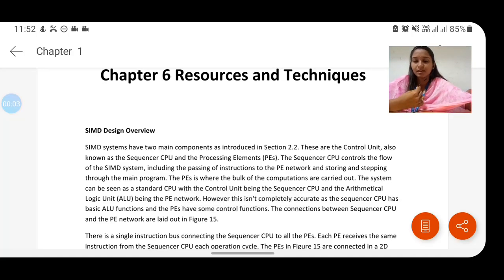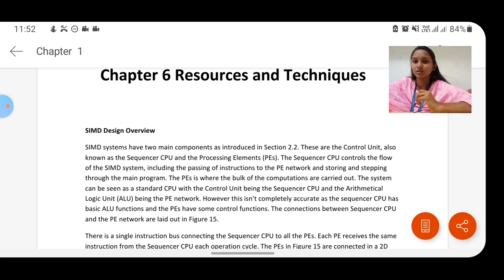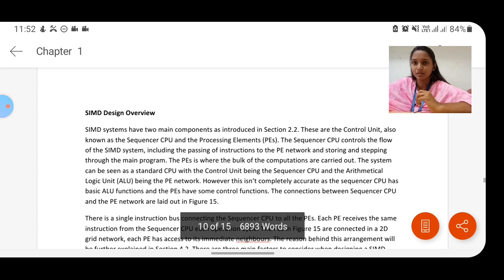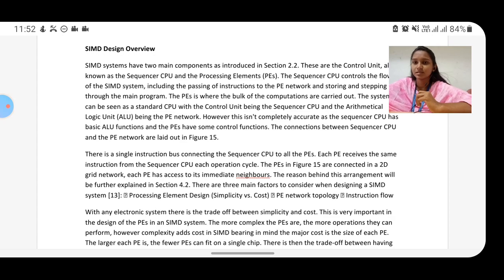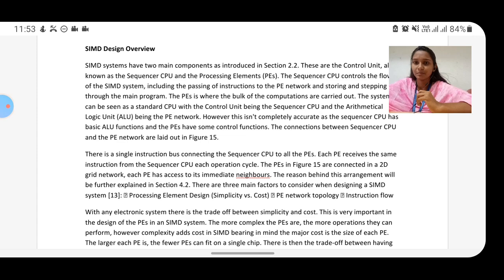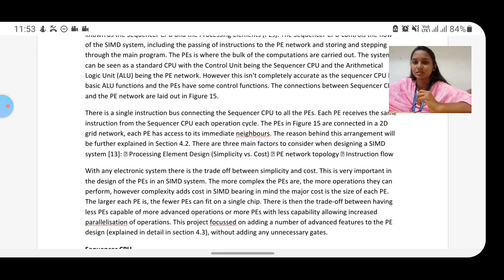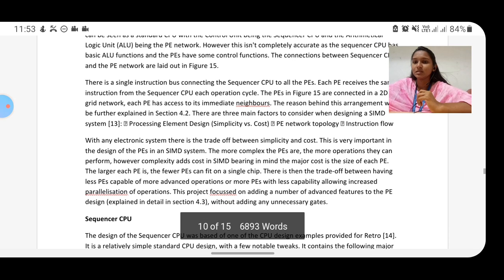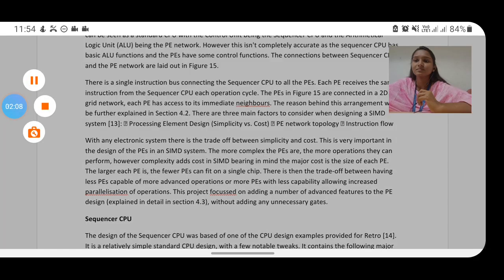MPMC Case Study - Sindhuja, SreePoorna S Iyer, Sri Hari